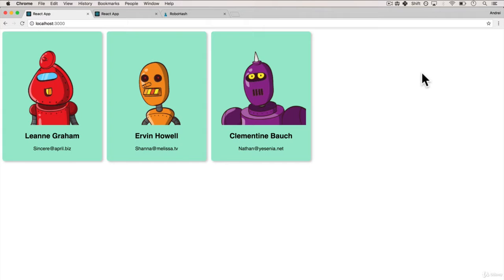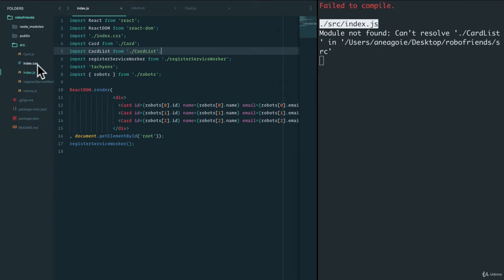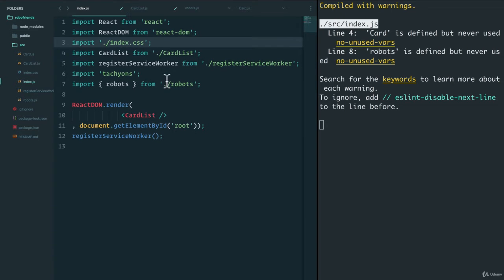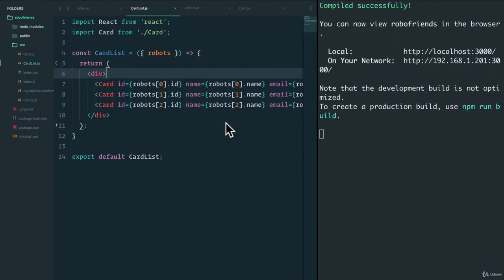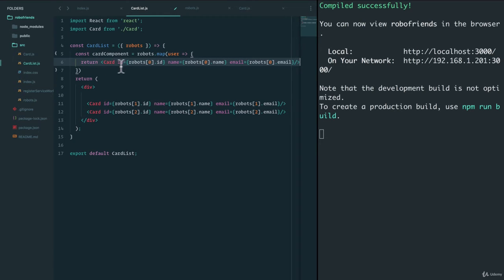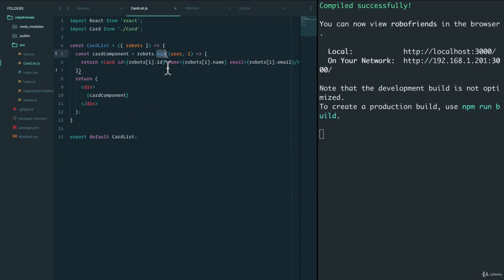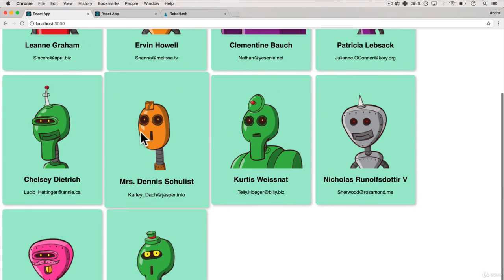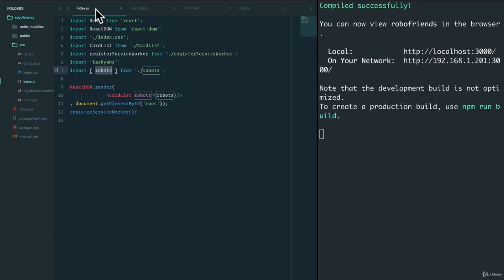19. React.js + Redux | 8. Building A React App 2 | Technical Warna